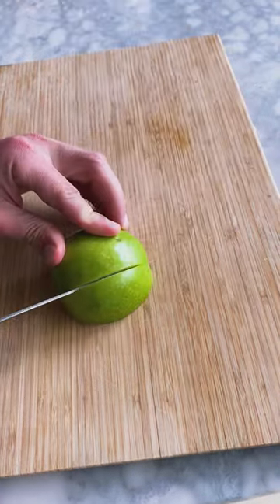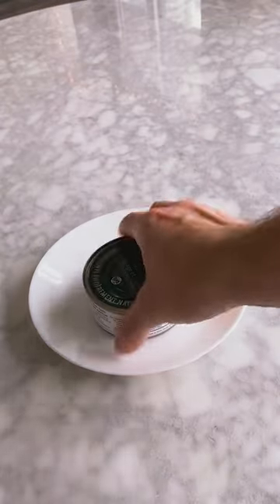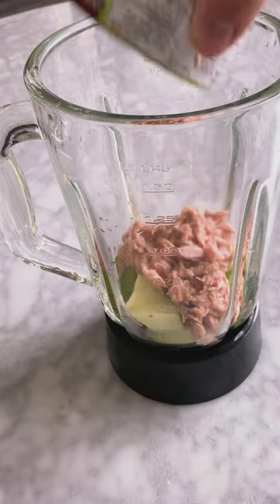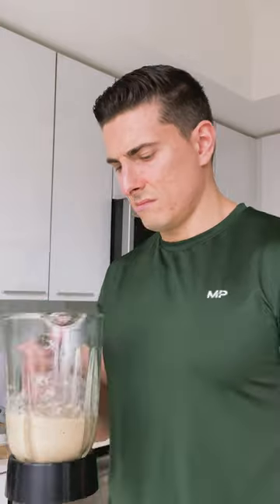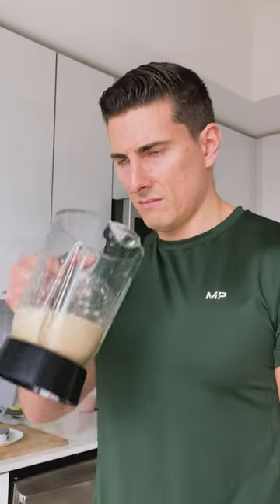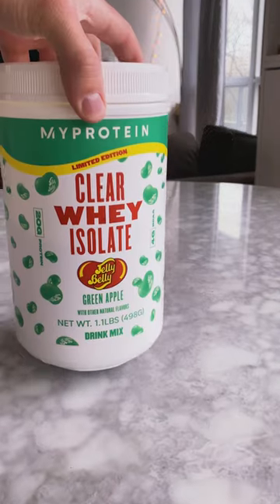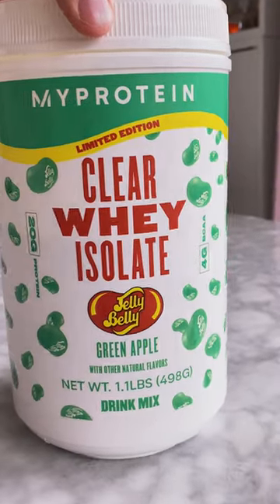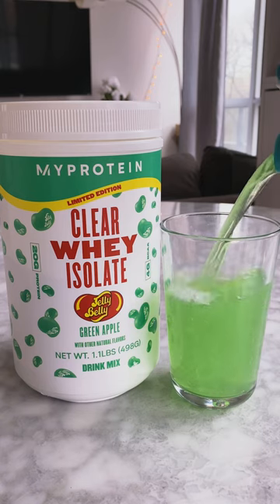Delicious Green Apple Protein Recipe